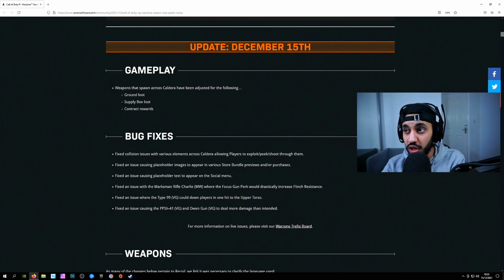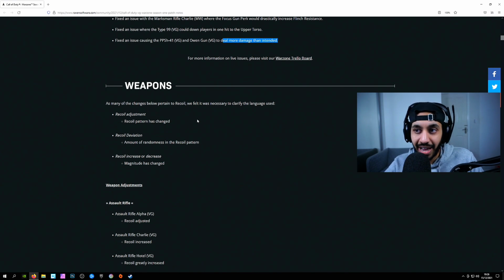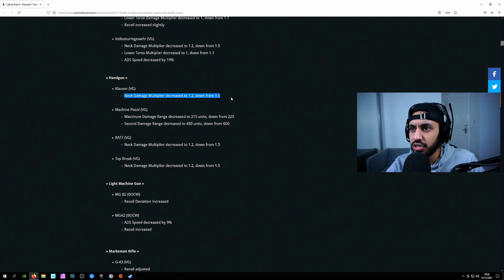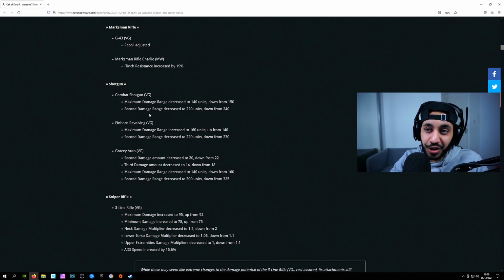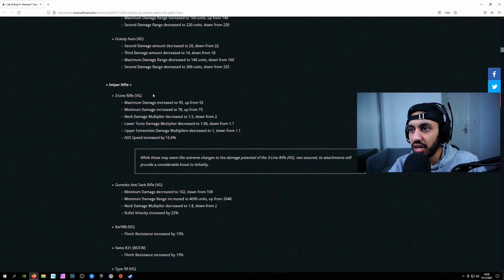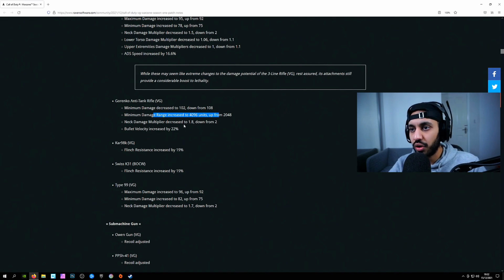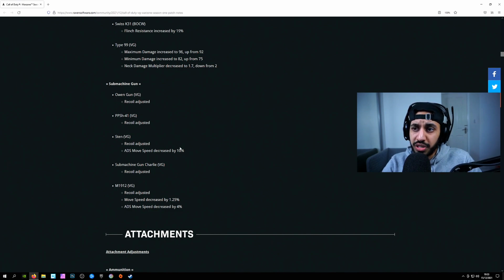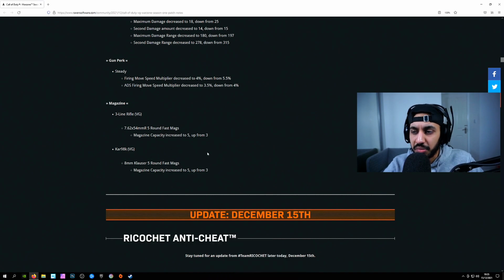SWISS BUFFED! & VG SNAKESHOTS NERFED! (Patch Notes) | Warzone Pacific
*ALL SNIPERS GOT A HUGE BUFF, ASSAULT RIFLE RECOIL NERFS!, SMG RECOIL NERFS * This video covers the Dec 15th patch notes this is a huge change to the guns in Warzone Pacific as they are fixing the snipers and and also they nerfed the STG!

PSYCHO